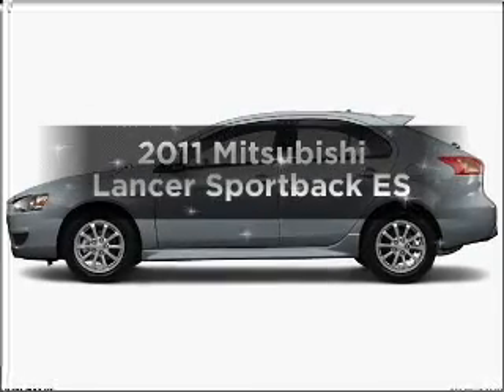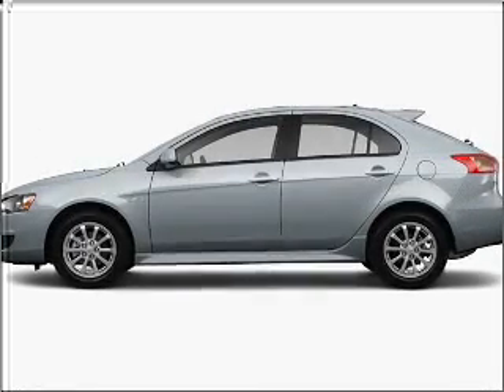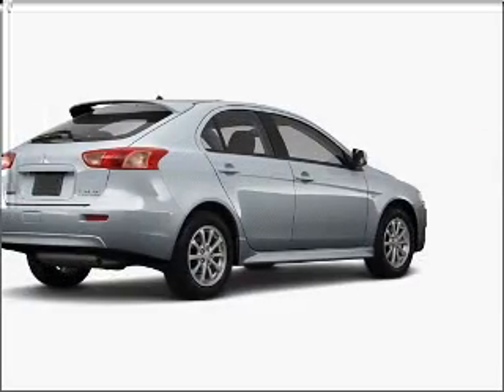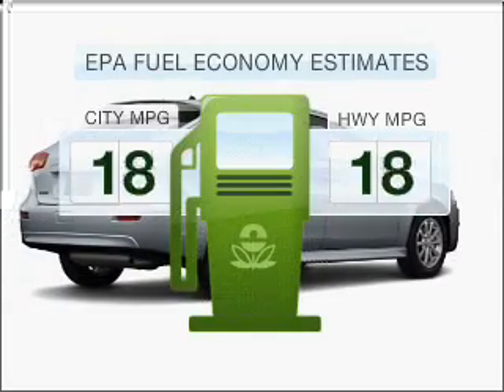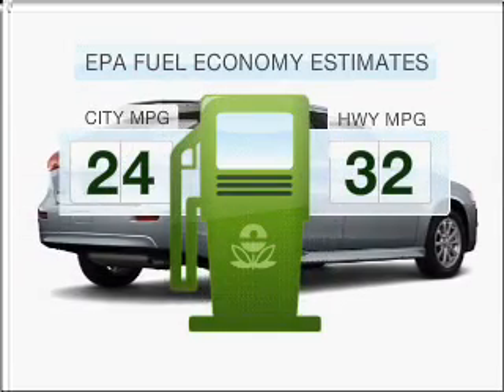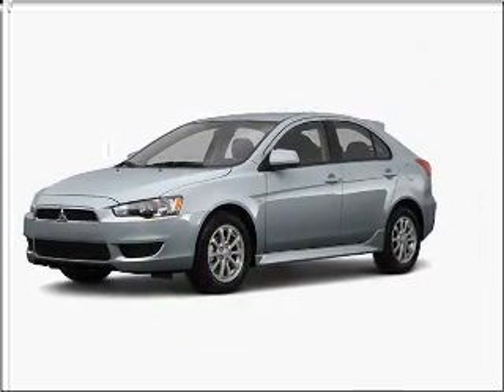2011 Mitsubishi Lancer - Danvers MA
Year: 2011
Make: Mitsubishi
Model: Lancer
Trim: Sportback ES
Engine: 2.0 liter inline 4 cylinder 16 valve
Transmission: NOT SPECIFIED
Color: Silver
Mileage: 0
Address:
80 Andover ST